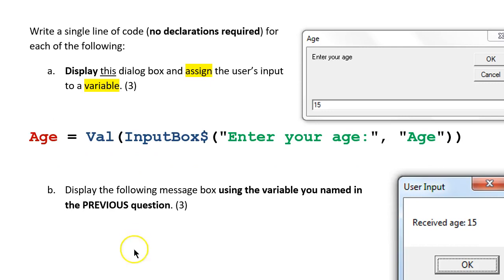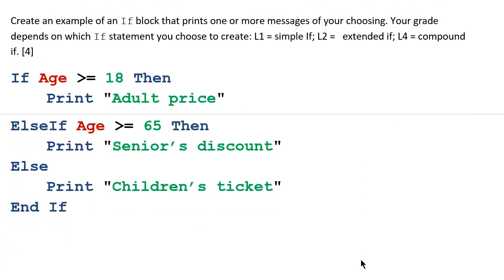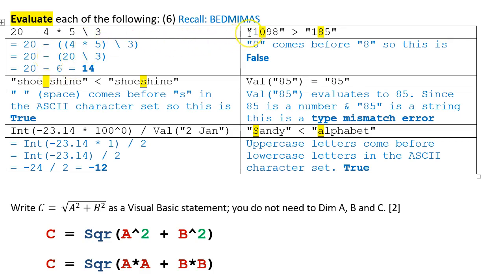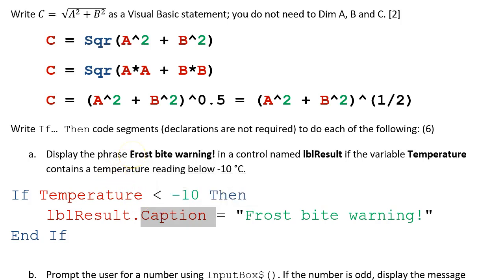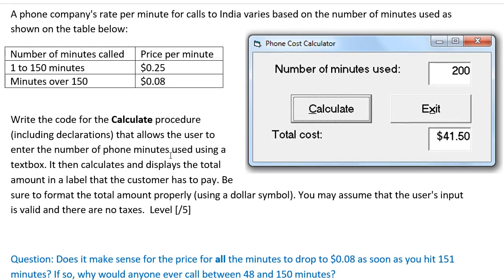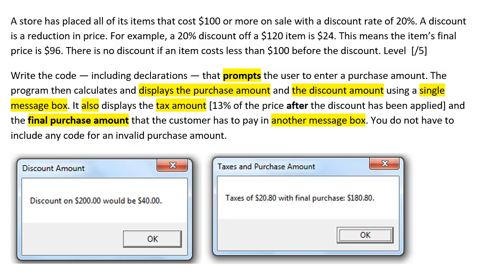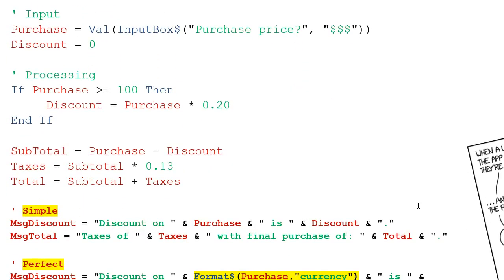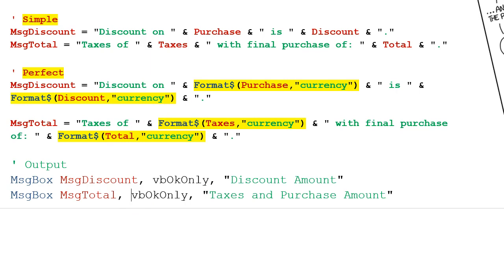ICS2O Test Takeup